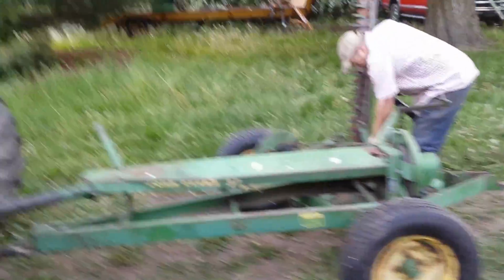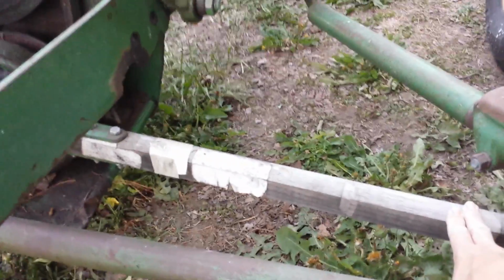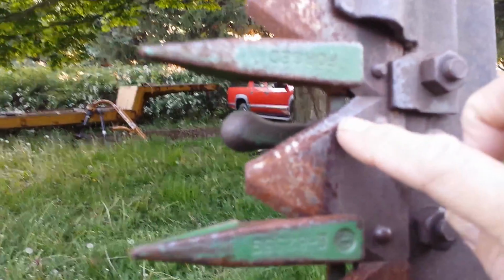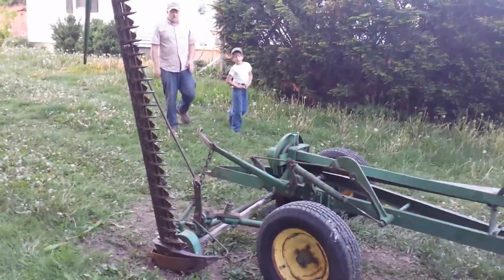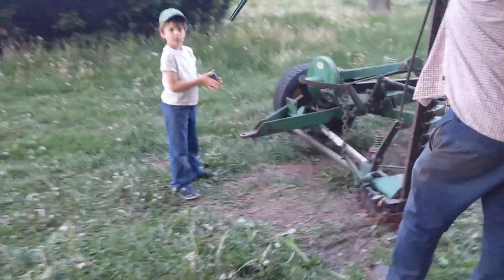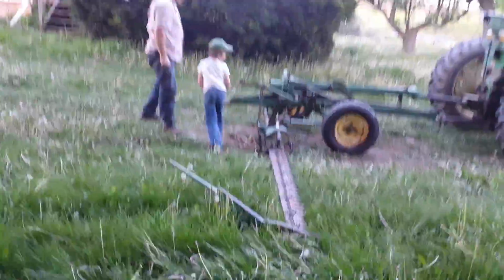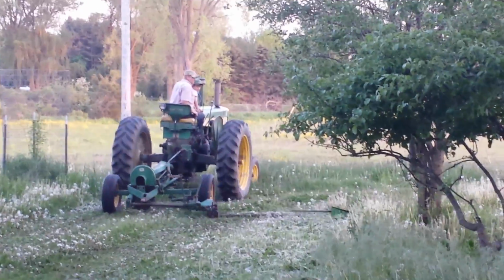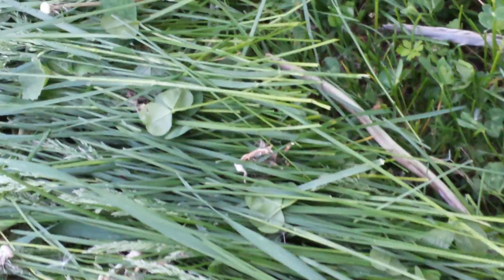John Deere 37 Sickle Bar Mower